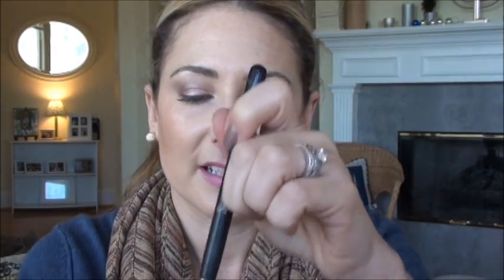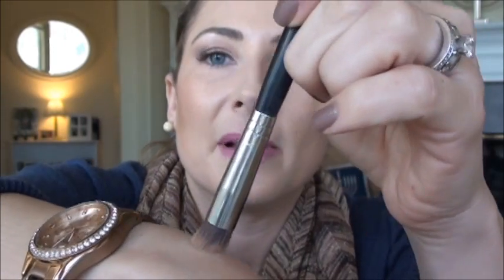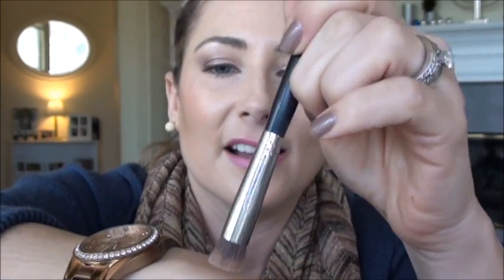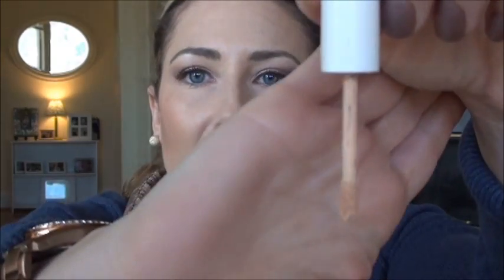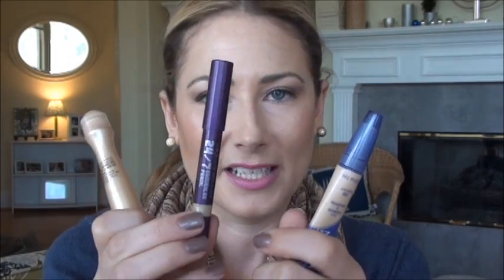Favorite Concealers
Products mentioned:
Garnier Nutritioniste Skin Renew Anti-Dark Circle Roller

Rimmel Match Perfection 2-in-1 Concealer & Highlighter in #230 Fair/Light

Urban Decay 24/7 Concealer Pencil in NSA

bareMinerals Multi-Tasking SPF 20 Concealer in bisque 1B

Maybelline DreamLumi Touch Highlighting Concealer in Radiant

Maybelline Super Stay 24 Concealer in #20 Cream

What I'm wearing:
Eyes: Sleek Storm palette
Lips: Revlon Colorburst in Candy Pink
Nails: Zoya Pasha
Sweater: American Eagle
Scarf: Target (last year's Missoni collection)
Earrings: Target